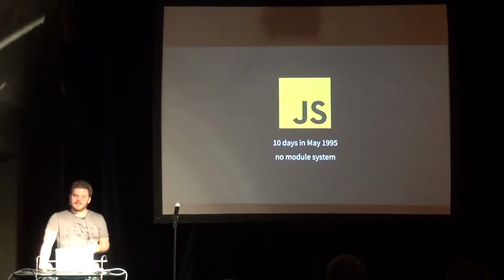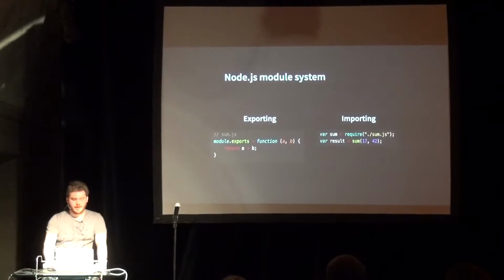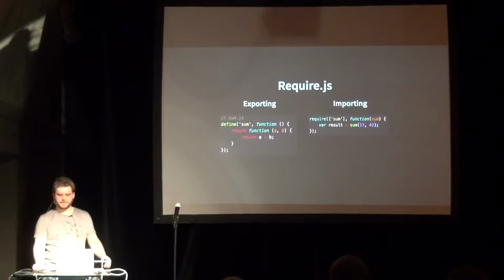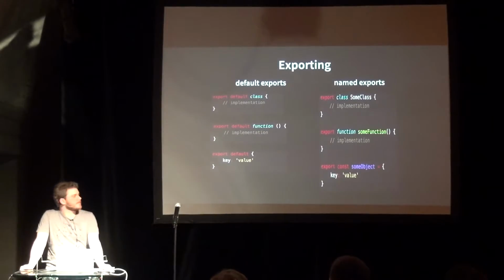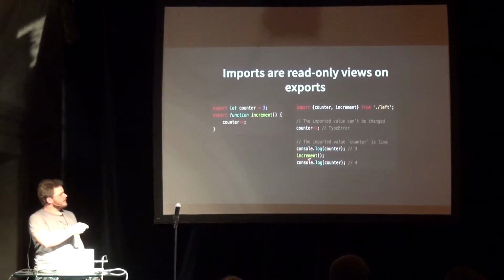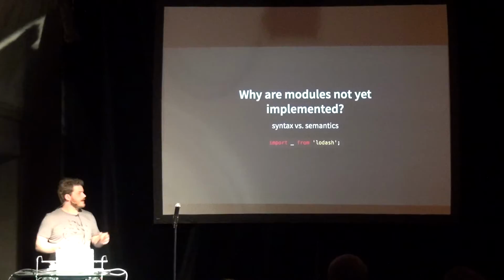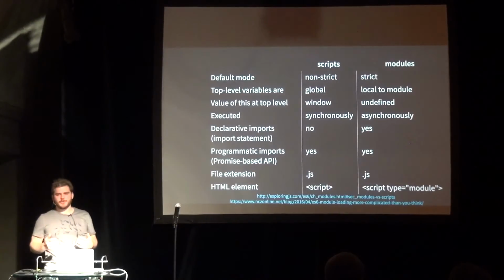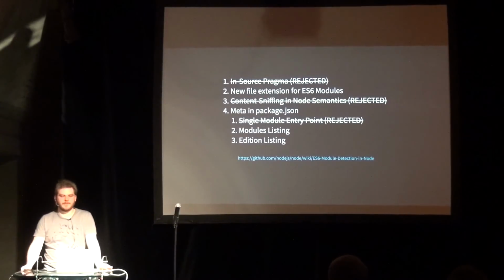MNUG 2016.04.21 The past, present and future of ECMAScript modules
Speaker: Alexander Zeilmann